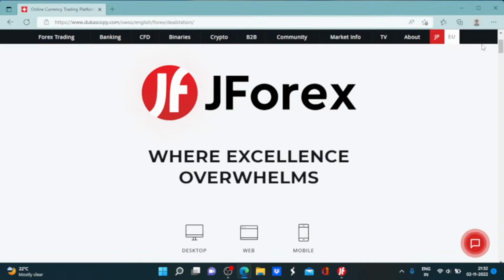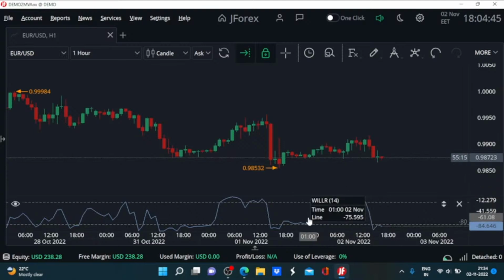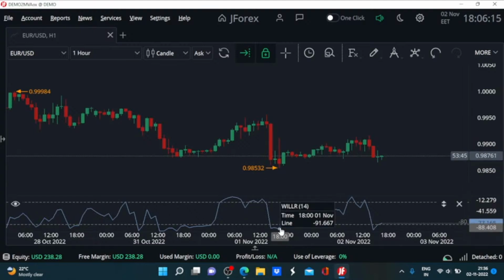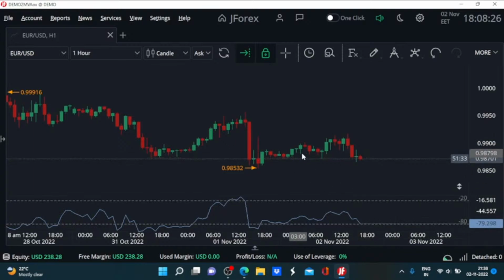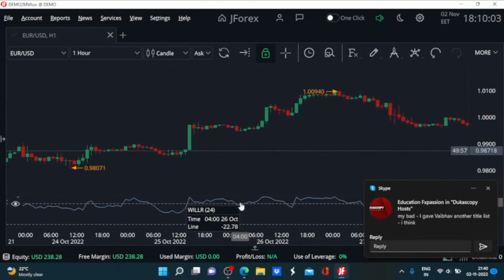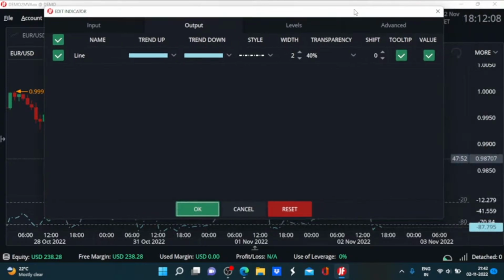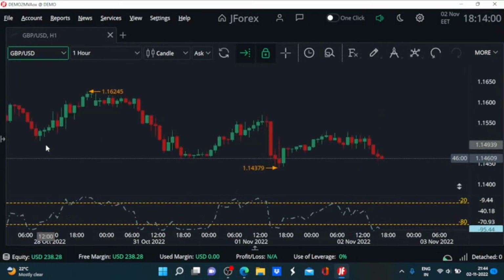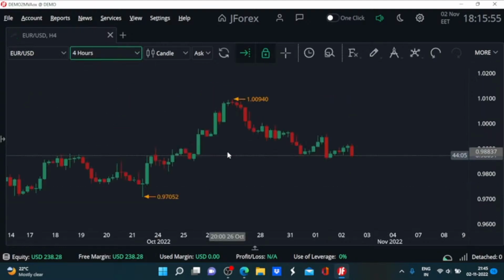JForex Indicators: Williams’ %R